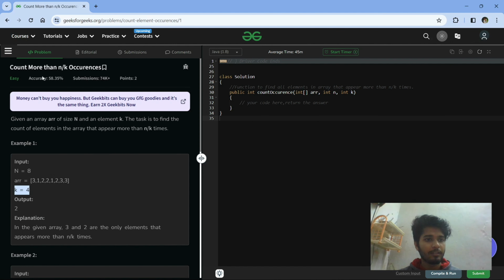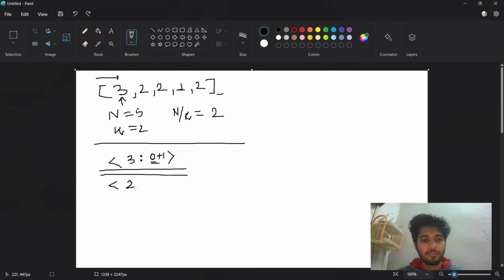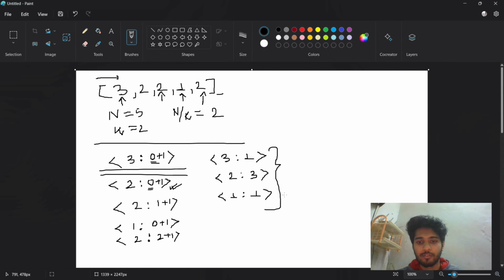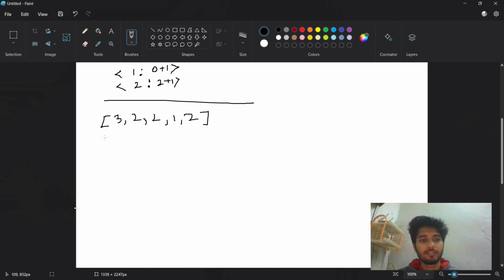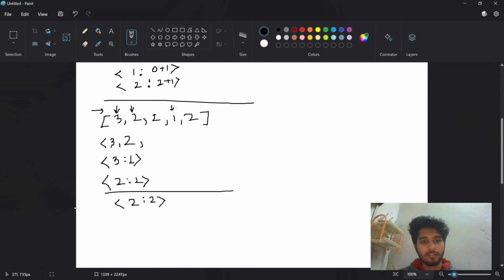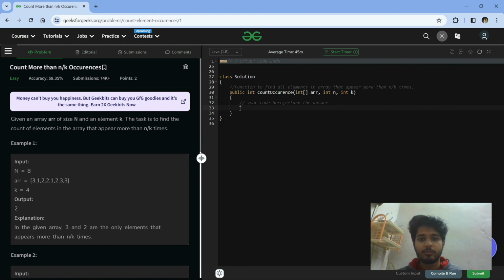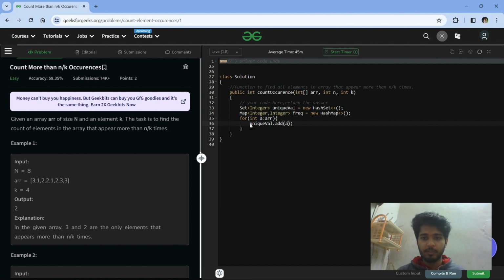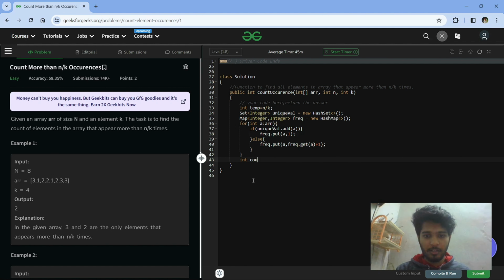Count more than n/k Occurrences | GFG POTD 23DECEMBER | GEEKS FOR GEEKS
🚀 Join us on this coding journey as we break down complex problems, provide step-by-step explanations, and help you enhance your problem-solving skills.

0:00 INTRODUCTION
0:10 PROBLEM STATEMENT
0:25 LOGIC WITH EXAMPLE
4:30 ANOTHER APPROACH
7:05 TIME COMPLEXITY
7:50 LET'S CODE
11:35 COMPILE
11:45 SUMBIT

Don't miss out on the latest coding tips, challenges, and community discussions. Let's code together and elevate your programming journey! 💻